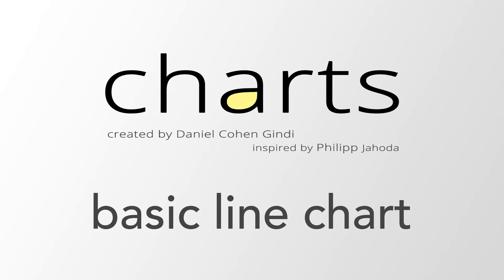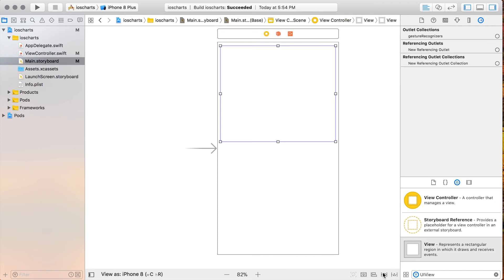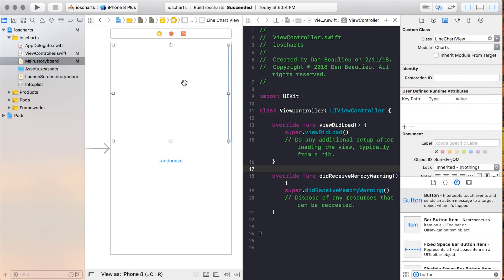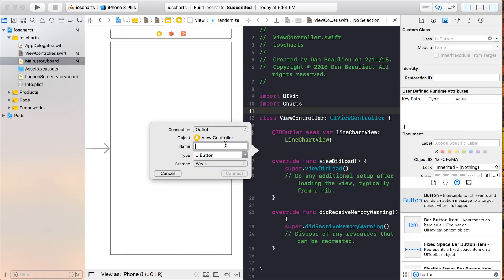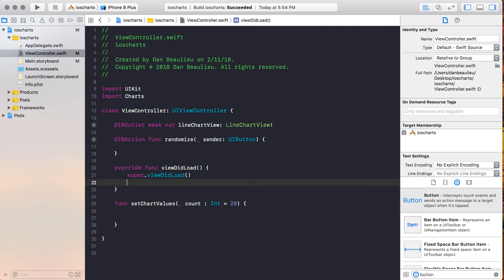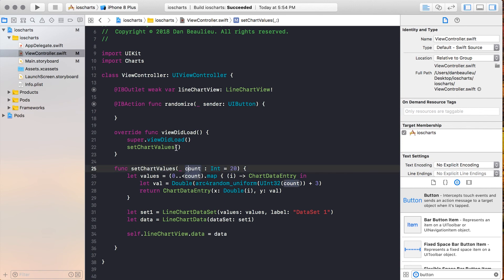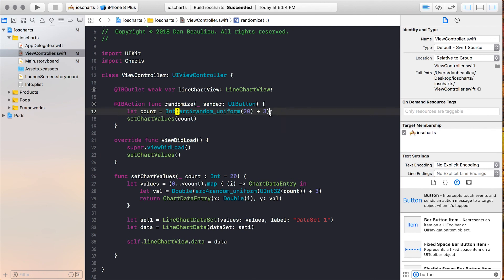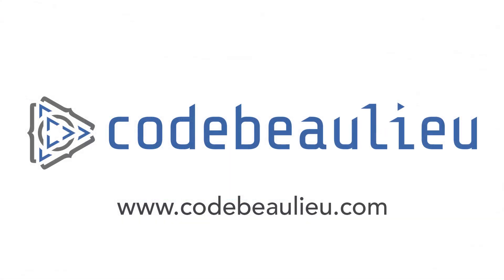Setting up a basic line chart using iOS Charts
In this video, we see how to set up a very basic line chart using the iOS Charts library using Swift 4.